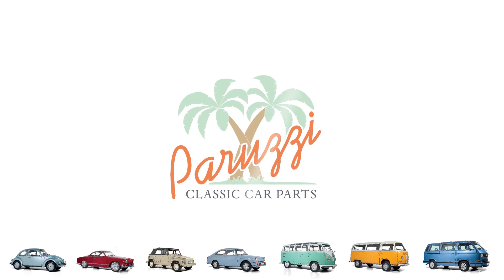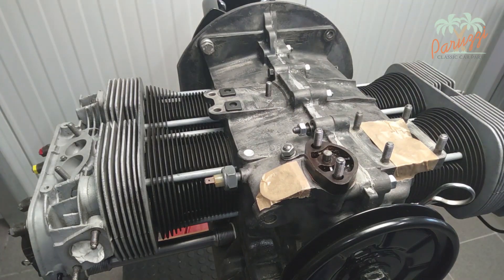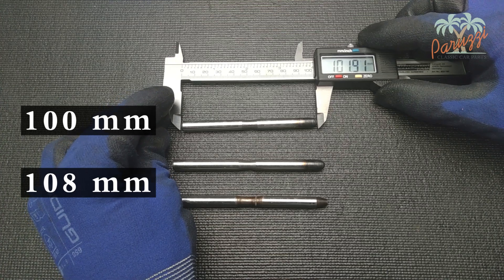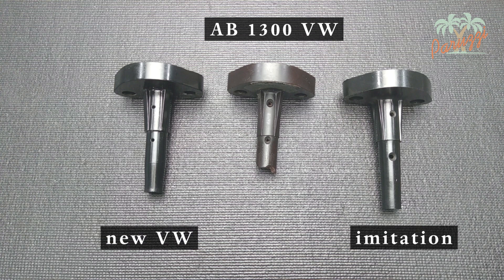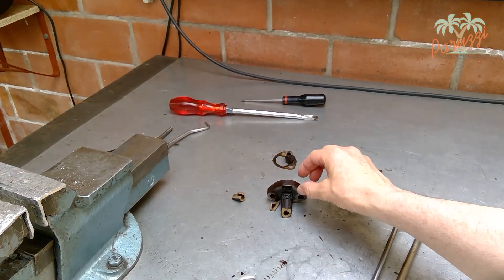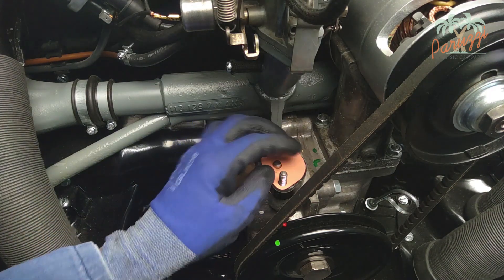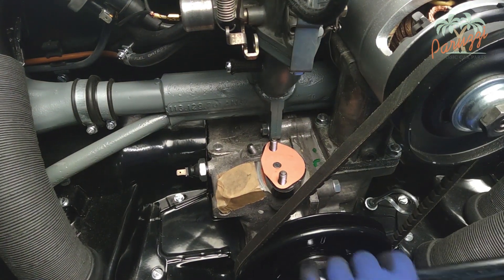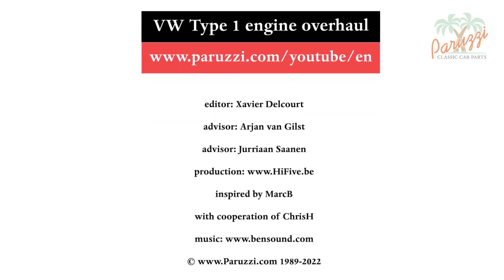09 Engine overhaul - the fuel pump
We will disassemble and reassemble the mechanical fuel pump from a VW Type 1 engine with carburetor in this video.  ​The electric fuel pump is discussed in another video. The fuel pump pushrod and the fuel pump flange get extra attention in this video.

00:00 Introduction
00:24 Fuel pump - how it works
01:51 Dismantling the fuel pump
02:32 The fuel pump drive shaft
06:25 Bakelite fuel pump flange
09:35 Removing the fuel pump flange with a puller
12:36 Installing the fuel pump
14:45 Fixing the fuel hoses
15:03 Connecting the fuel pump
16:11 Next time: the crankshaft pulley
16:24 Paruzzi Newsletter and Paruzzi YouTube channel

All parts and accessories for the Volkswagen Beetle, Karmann Ghia, Volkswagen Split Bus, Bay Window Bus, Vanagon, Type 3 , Type 4, or VW Thing shown in this video are available in our webstore